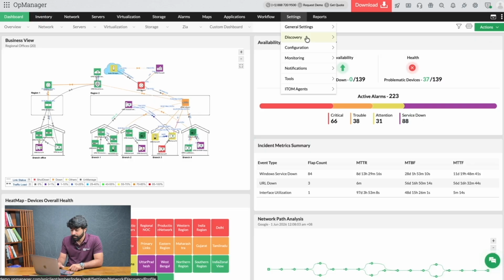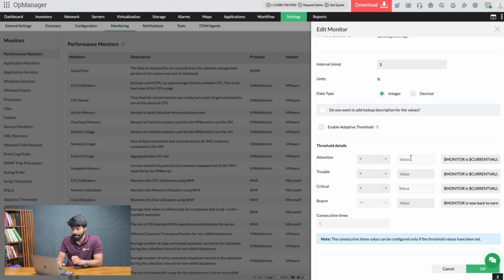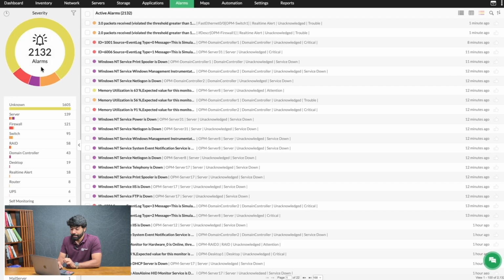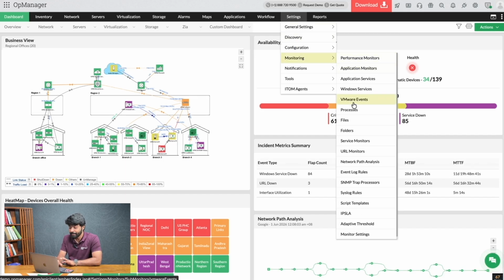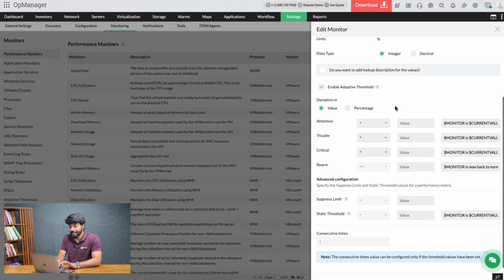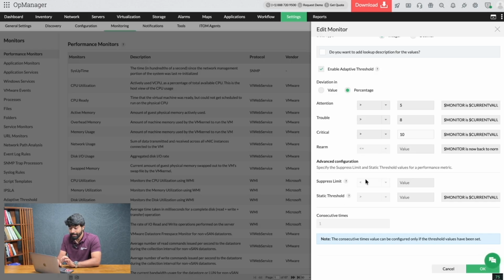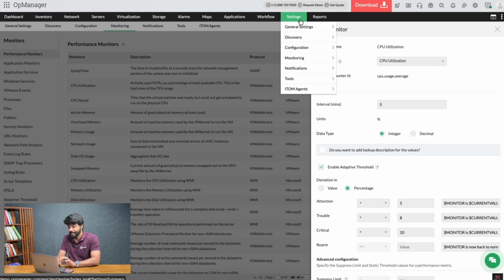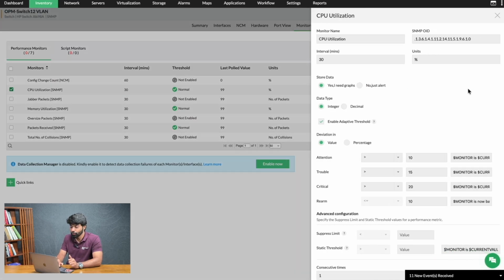Using AI & ML to simplify network monitoring: Adaptive thresholds | Product Guide | ManageEngine OpM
Looking to transition from reactive troubleshooting to proactive AIOps? In this video, we’ll show you how to set up adaptive thresholds in ManageEngine OpManager to achieve true AI-driven monitoring for your IT infrastructure.

Manually configuring alerts for thousands of devices is a thing of the past. By leveraging advanced machine learning in network monitoring, OpManager automatically calculates baseline performance to eliminate guesswork and dramatically reduce alert fatigue.

What can you achieve with adaptive thresholds?
*Automated Baseline Thresholds: Automatically set and update performance monitoring alerts for all IT infrastructure and devices.
*Anomalous Behaviour Detection: Spot real performance anomalies and network deviations, even during complex peak, non-peak, and seasonal fluctuations.
*Reduce Alert Noise: Stop chasing false positives and focus only on critical performance bottlenecks.
*Scalable AI Operations (AIOps): Dynamically update accurate performance monitors across thousands of multi-vendor devices simultaneously.
*Dynamic ITOM: Ensure your network monitoring evolves organically alongside your actual network behavior.

⏱️ Timestamps
00:00 - 00:48 Introduction
00:49 - 01:07 Monitoring basics in OpManager
01:08 - 02:40 Configuring thresholds manually
02:41 - 03:12 Adaptive thresholds in OpManager
03:13 - 03:40 Configuring Adaptive thresholds globally
03:41 - 05:22 Configuring Adaptive thresholds for a particular monitor
05:23 - 05:55 Configuring Adaptive thresholds for a device type
05:56 - 06:10 Configuring Adaptive thresholds for a specific device
06:10 - 06:41 Conclusion